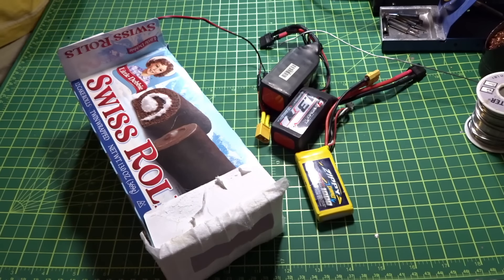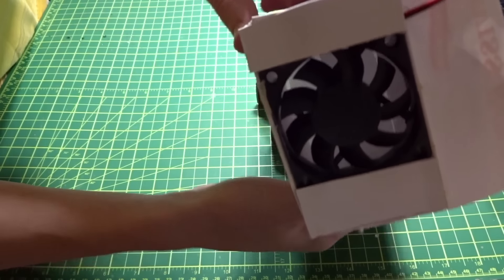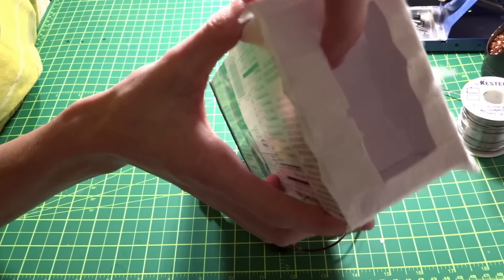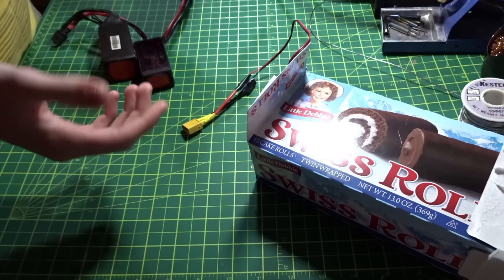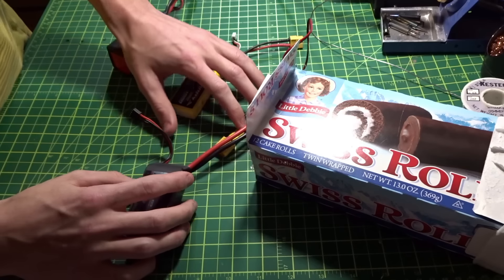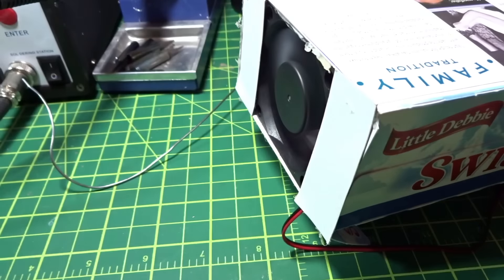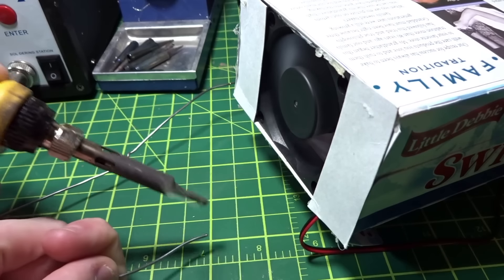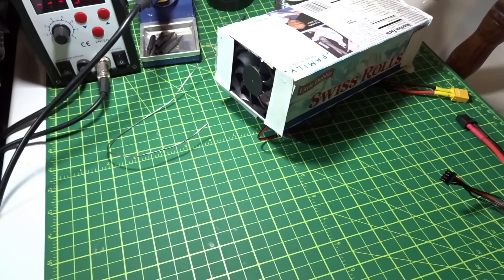Safer Soldering?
This video is NOT intended to make soldering 100% safe, or for everyone. It is simply an attempt to help control the lead filled fumes that are emitted during soldering.